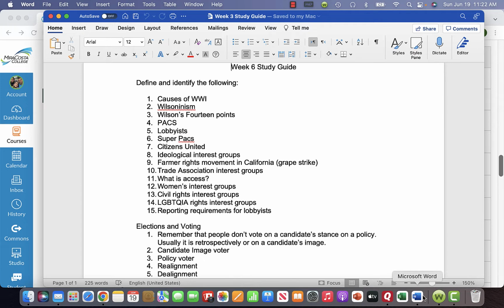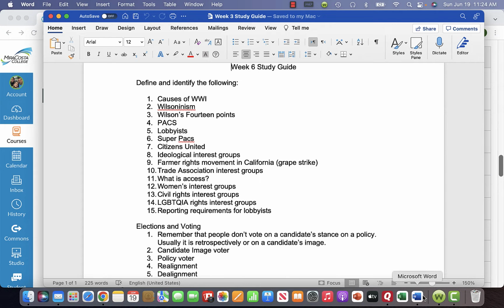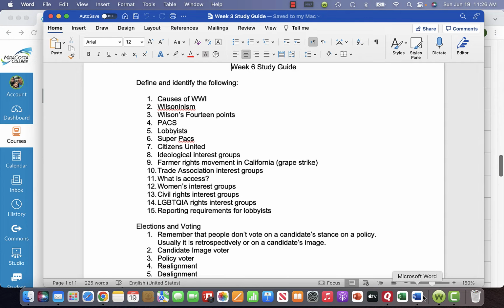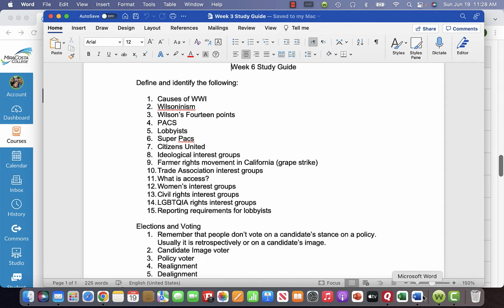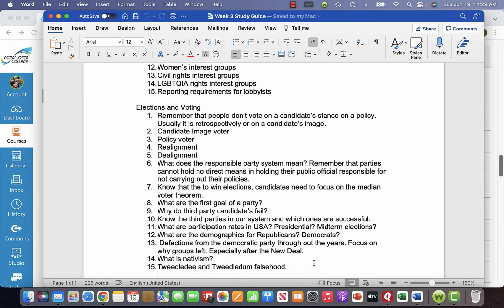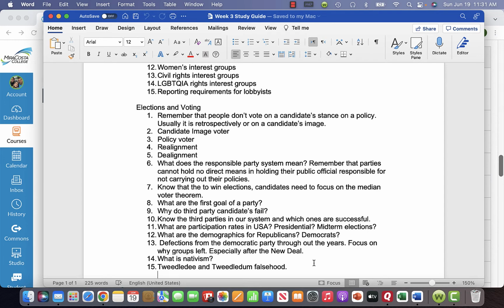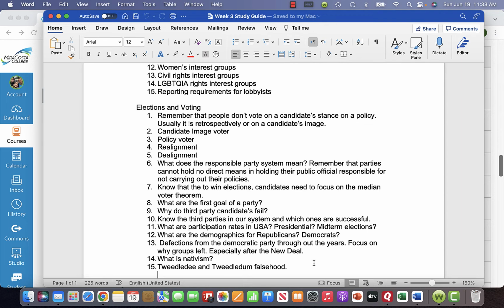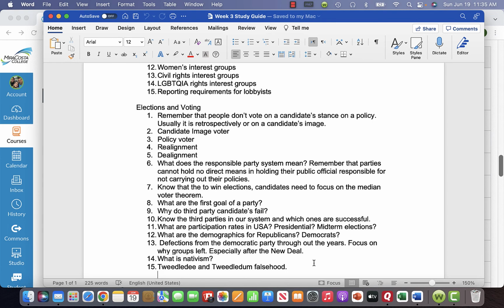Week 3 Review video